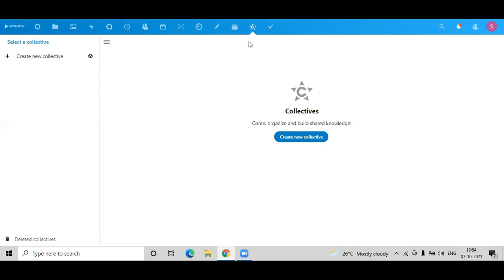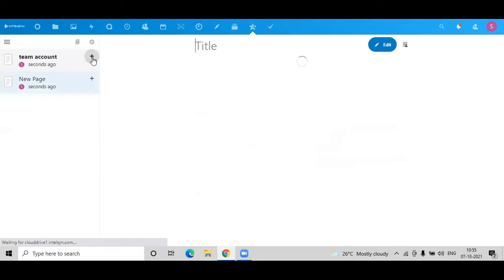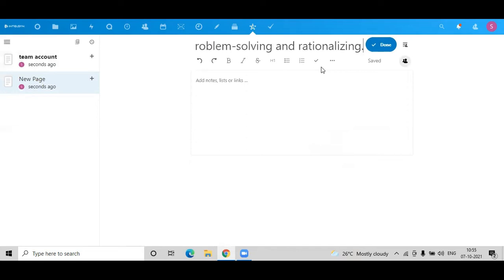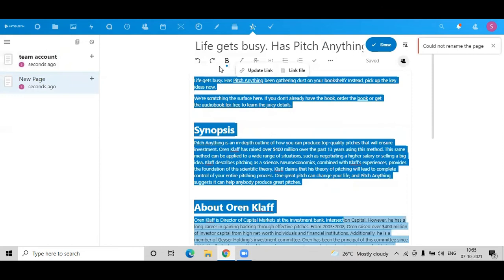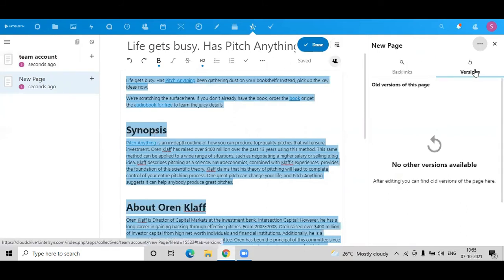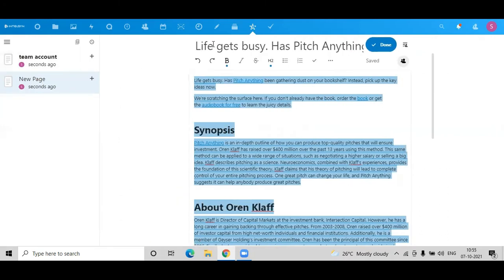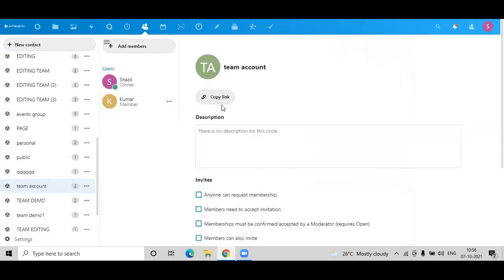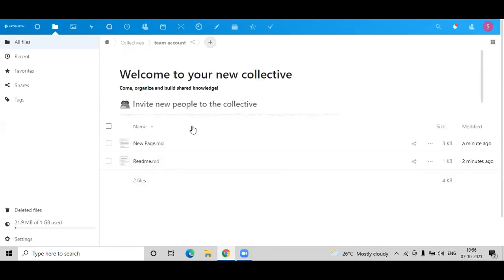How to use "Collectives" application in Nextcloud?